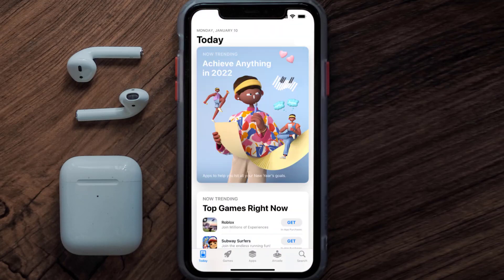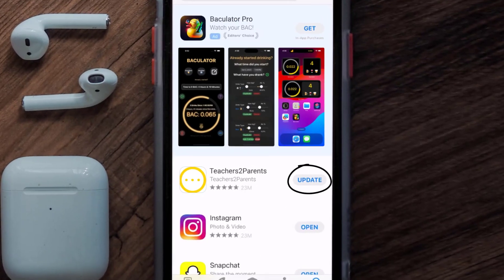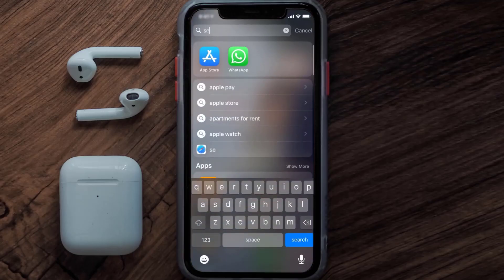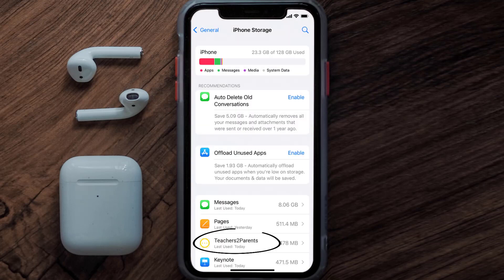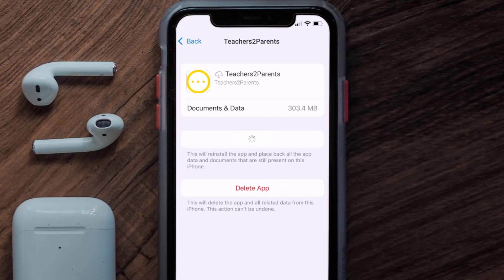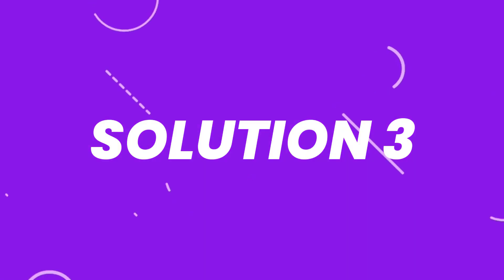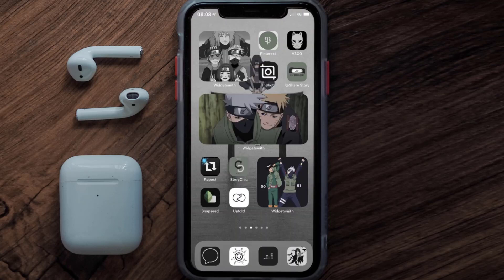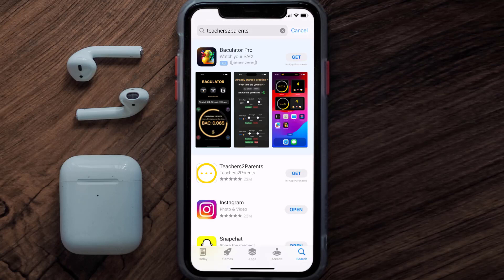Teachers2Parents App Not Working: How to Fix Teachers2Parents App Not Working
In this video, I'll show you How to Fix Teachers2Parents  App Not Working. This is the easiest and fastest way to Fix Teachers2Parents  App Not Working. Make sure you watch until the end of this video to find out How to Fix Teachers2Parents  App Not Working on ios. These methods work on iOS 11 as well as iOS 12, iOS 13, iOS 14, iOS 15 and iOS 16. Hope you enjoy!

Video Parts:
00:00 Intro: How to Fix Teachers2Parents  App Not Working
00:07 1.Solution: Update Teachers2Parents  App
00:27 2.Solution: Clear Teachers2Parents  App cache files
00:57 3.Solution: Delete and Reinstall Teachers2Parents  App
01:19 Outro: Ending